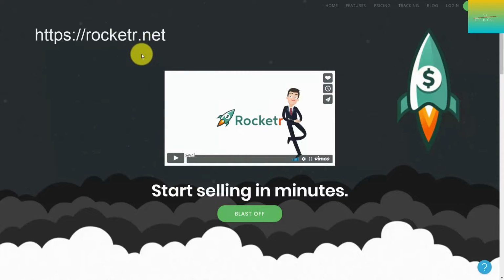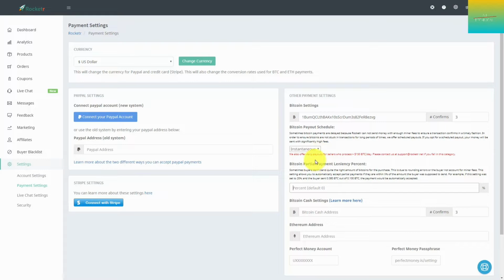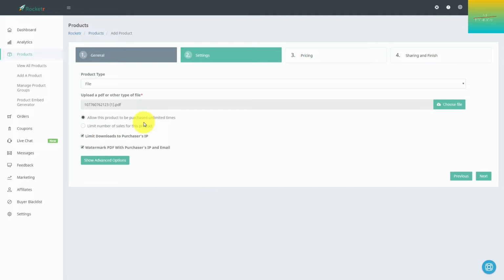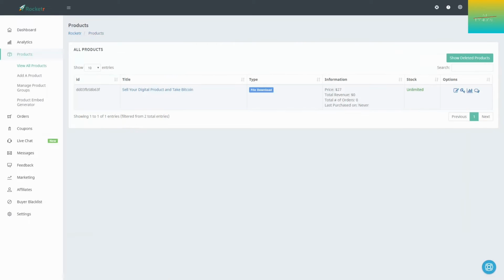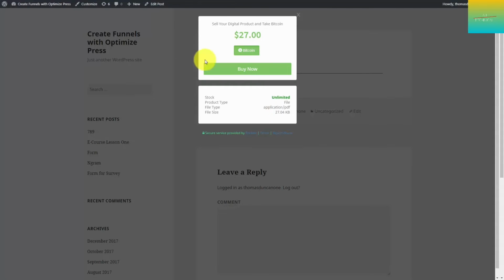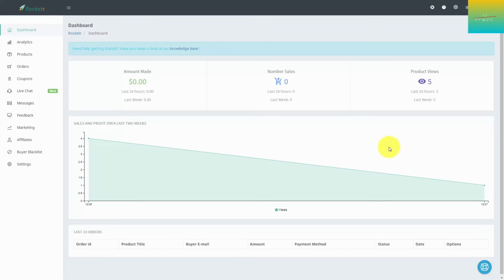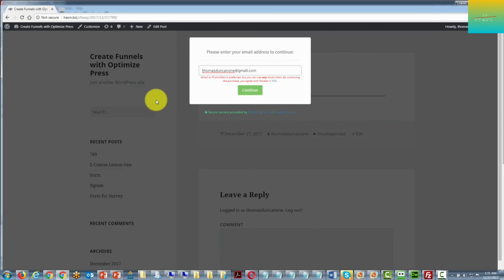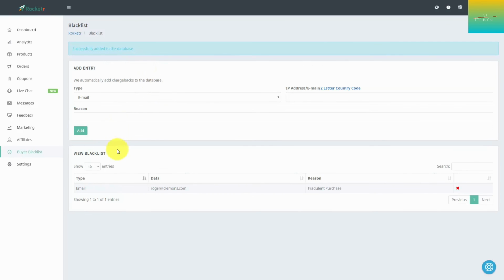online earn 3000usd in a month buy and sell method using bitcoin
Bitcoin Trading to Earn Money | When
to Buy or Sell Crypto Currency | Financial E..
How to Invest in Crypto For Beginners 2021
FREE COURSE]
How To Invest In Crypto Full Beginners
Guide in 2022
Cryptocurrency Course - Learn And Make
Money In 2022| Cryptocurrency Explained ..
637K views 4
Cryptocurrency Full Course | Cryptocurrency
For Beginners | Cryptocurrency Explained |..
The Ultimate Cryptocurrency Trading
Course for Beginners